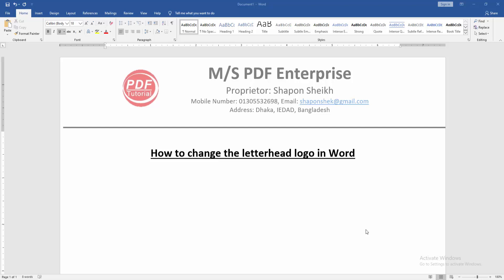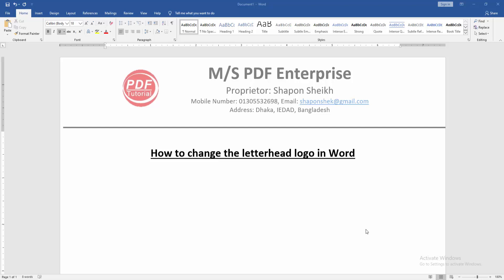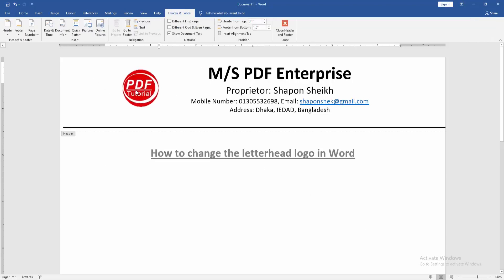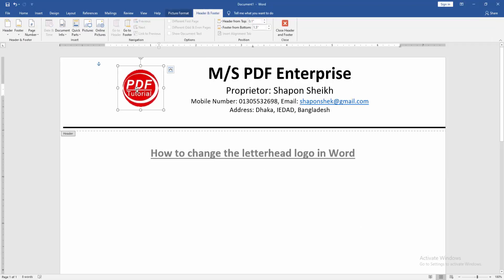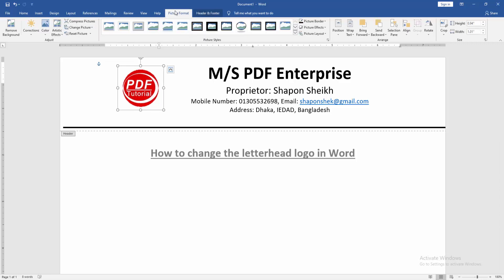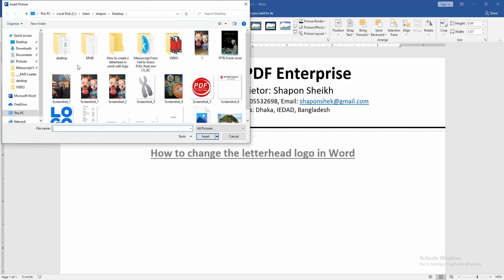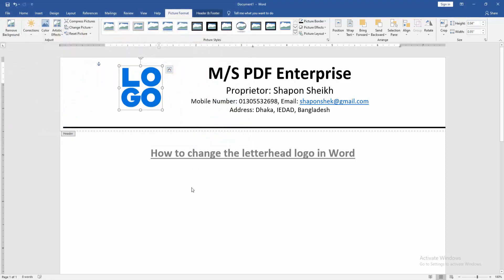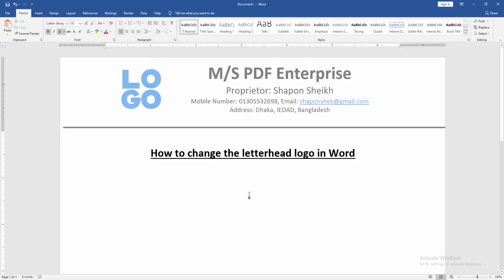How to change the letterhead logo in Word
Assalamu Walaikum,
In this video I will show you, How to change the letterhead logo in Word. Let's get started.